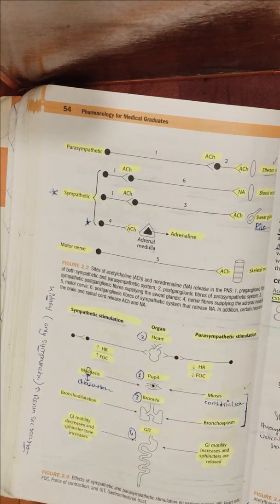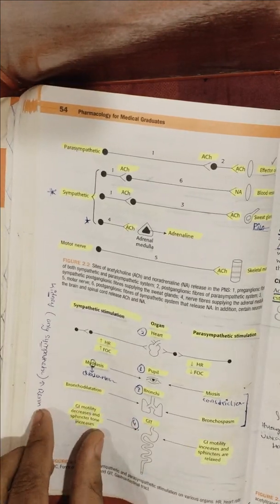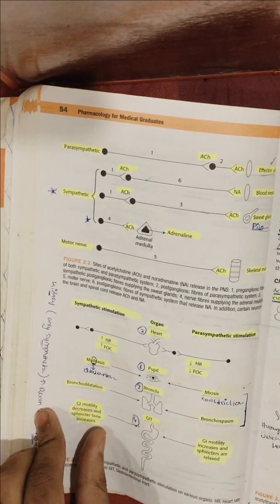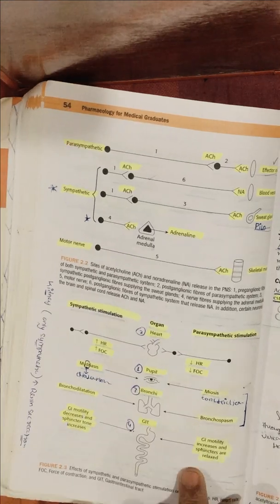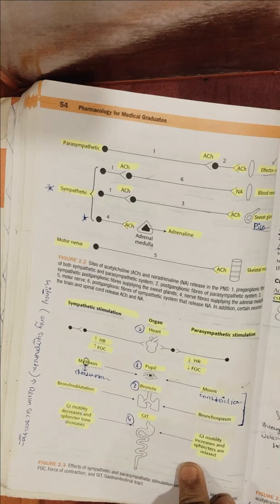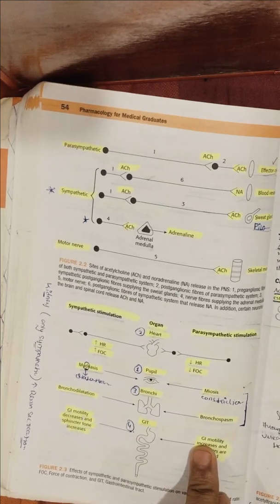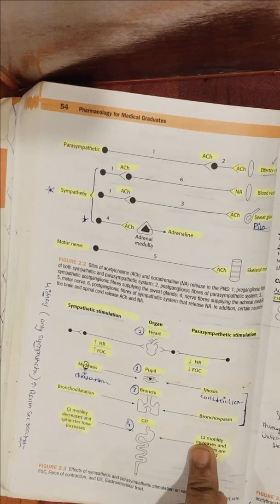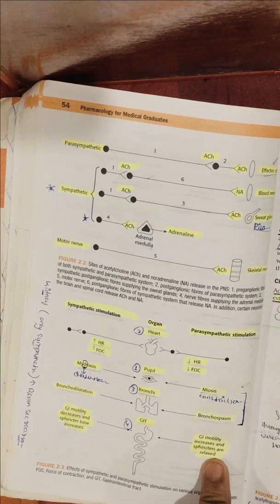autonomic nervous system pharmacology part 1 , Peshawar medicos urdu/hindi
1. Autonomic nervous system  pharmacology
2. This that are going to be covered in these videos
3. Nervous system
4. Parasympathetic nervous system and sympathetic nervous system
5. Difference between the autonomic and somatic nervous system
6. Organ that are only supplied by parasympathetic and sympathetic nervous system
7. Cholinomimetic system , storage synthesis and release ,
8. Cholinesterase , true and pseudocholinestrase
9. Cholinomimetic drugs
10. Anticholinergic drugs ,
11. Scopolamine in motion sickness
12. Treatment of organ phosphorus poisoning
13. Treatment for glaucoma
14. Treatment for myasthenia gravis
 Direct-acting
These act by stimulating the nicotinic or muscarinic receptors.
• Choline esters
o Acetylcholine (all acetylcholine receptors)
o Bethanechol (M3 receptors)
o Carbachol (all muscarinic receptors and some nicotinic receptors)
o Methacholine (all muscarinic receptors)
• Plant alkaloids
o Arecoline
o Nicotine
o Muscarine
o Pilocarpine (M3 receptors)
Indirect-acting[
Indirect acting Para sympathomimetic substances may be either reversible cholinesterase inhibitors, irreversible cholinesterase inhibitors or substances that promote ACh release or anti-adrenergics. The latter inhibits the antagonistic system, the sympathetic nervous system.
• Reversible cholinesterase inhibitors
o Donepezil
o Edrophonium
o Neostigmine
o Physostigmine
o Pyridostigmine
o Rivastigmine
o Tacrine
o Caffeine (non-competitive)[7]
o Huperzine A
• Irreversible cholinesterase inhibitors
o Echothiophate
o Isoflurophate
o Malathion
• ACh release promoters
o Alpha GPC